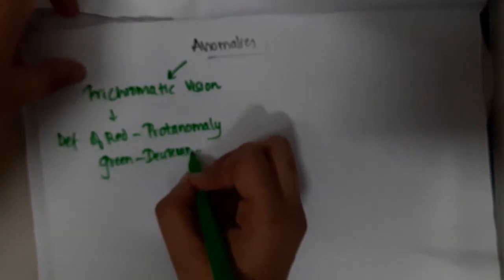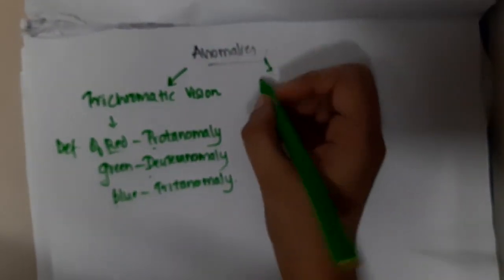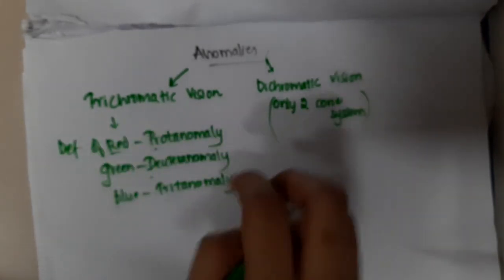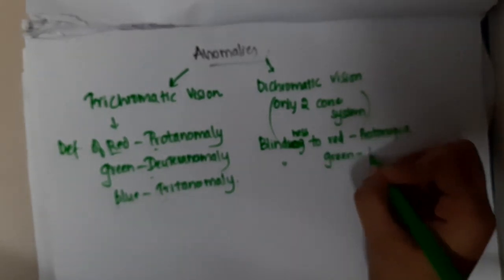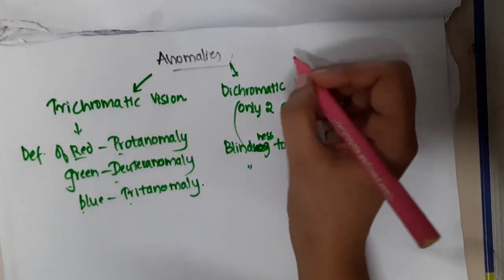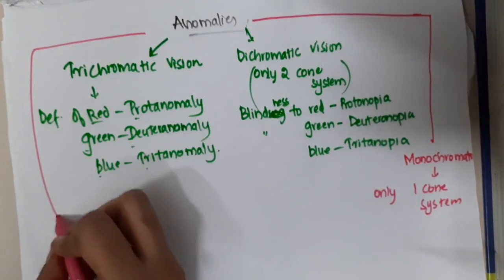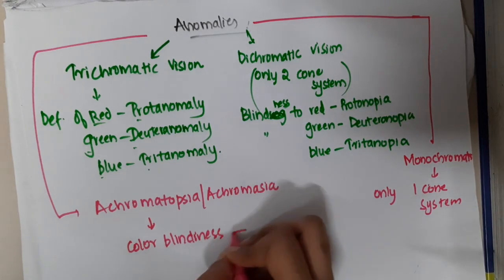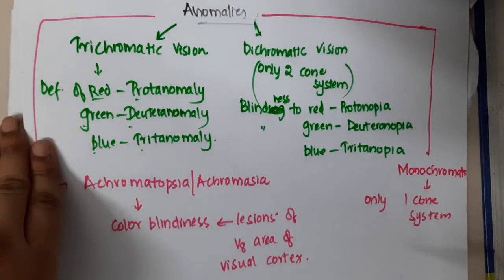21 2 anamolies of light pathway mp4 || Anatomy